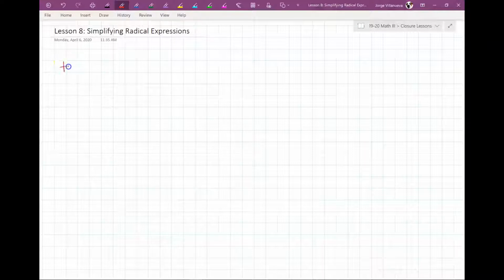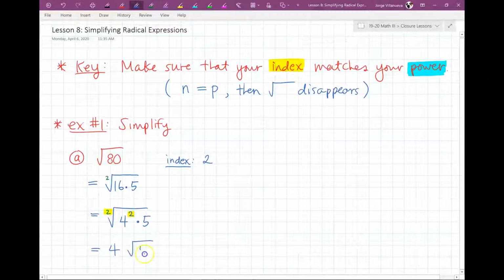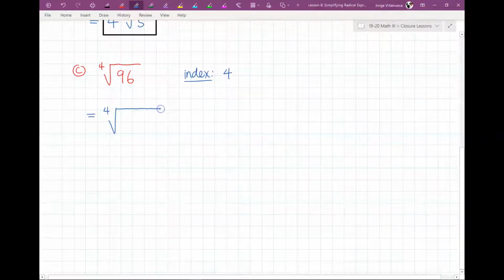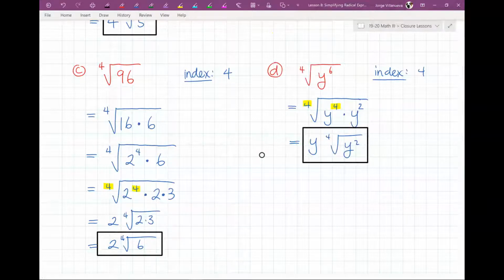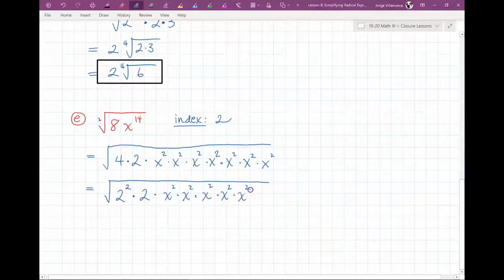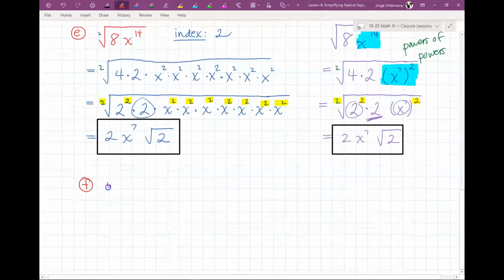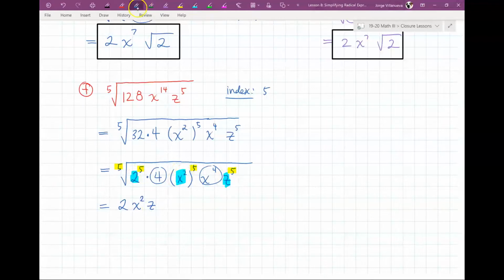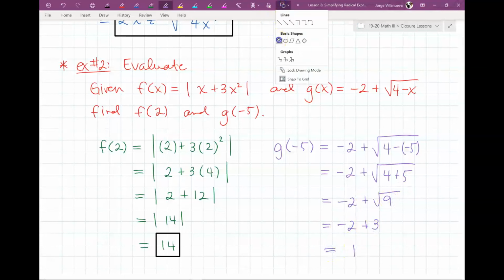Lesson 8: Simplifying Radical Expressions